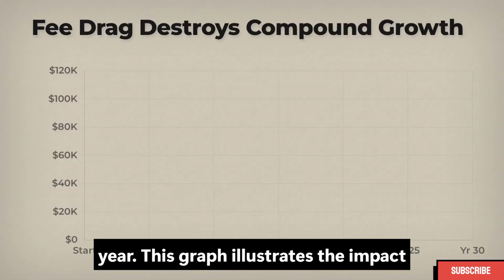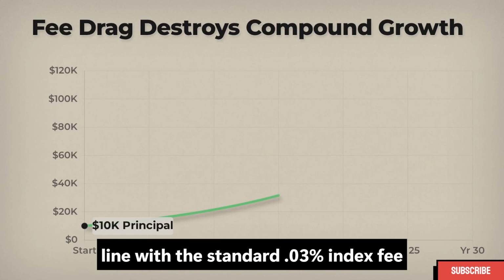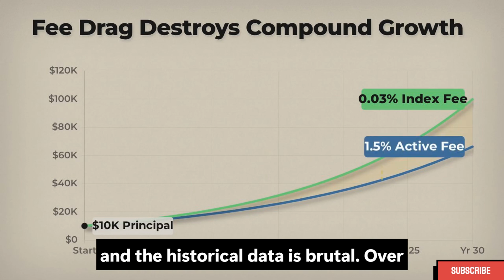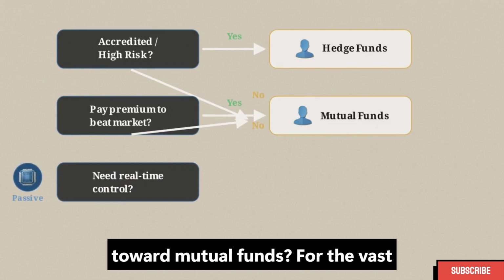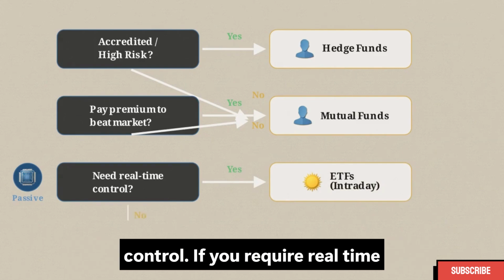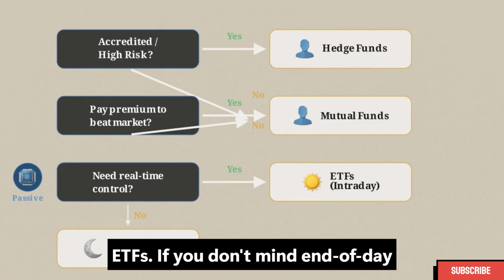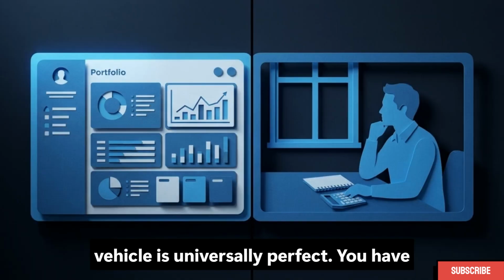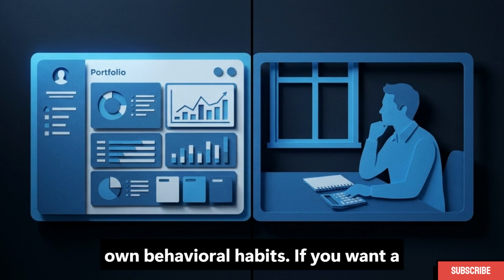The Great Fund Matrix Navigating Index, ETFs, Mutual, and Hedg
The Great Fund Matrix: ETFs, Index Funds, Mutual Funds & Hedge Funds Explained

Where does your money actually go when you invest? Behind every investment account is a massive financial system built around different types of funds — Index Funds, ETFs, Mutual Funds, and Hedge Funds.

In this video, we break down the world of investment funds and explain how these powerful financial vehicles work, who controls them, and why millions of investors around the world use them to build wealth.

You’ll learn:

📌 What are Index Funds and why investors love them
📌 How ETFs work and why they became so popular
📌 The difference between ETFs, Mutual Funds, and Hedge Funds
📌 How professional investors manage billions of dollars
📌 The advantages and risks of different investment strategies
📌 How everyday investors can understand the financial markets better

The investment world can seem complicated, but understanding the basics of funds is one of the most important steps toward making smarter financial decisions.

Whether you are a beginner investor, someone planning for retirement, or simply curious about how Wall Street works, this video will help you understand the hidden structure behind modern investing.

यह description USA audience के लिए SEO-friendly है और finance niche में search terms (ETF, Index Funds, Mutual Funds, Investing, Wall Street) को target करता है।